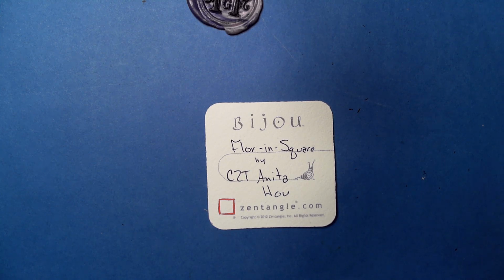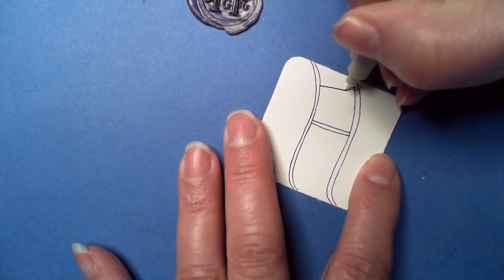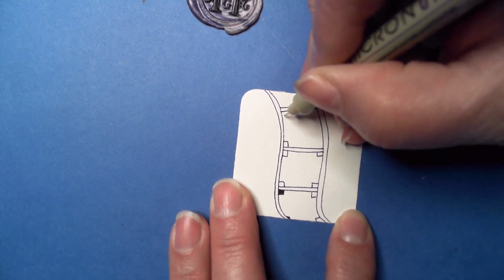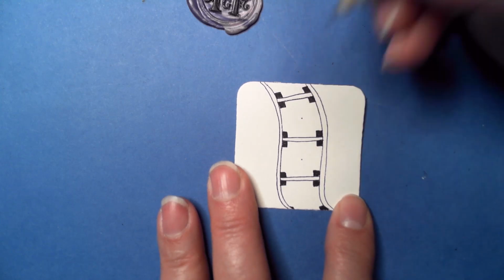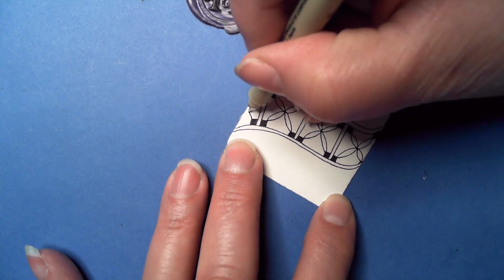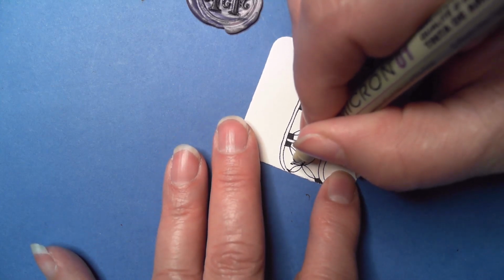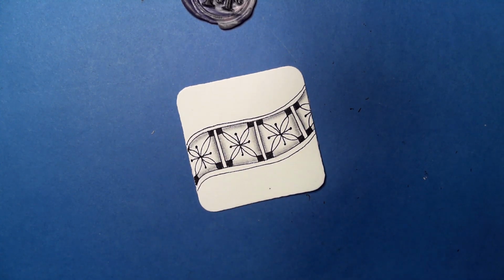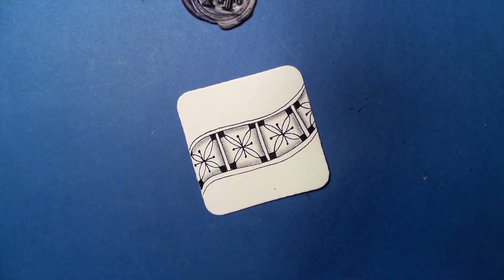Zentangle® Quickie: Flor-in-Square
Flor-in-Square by CZT Anita Hou

Happy Tangling!!!

flor-in-square